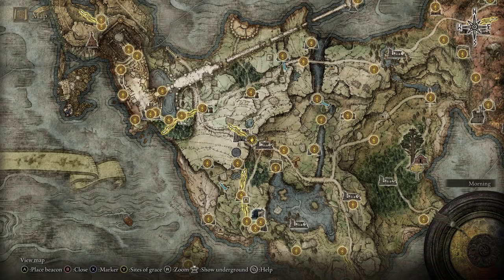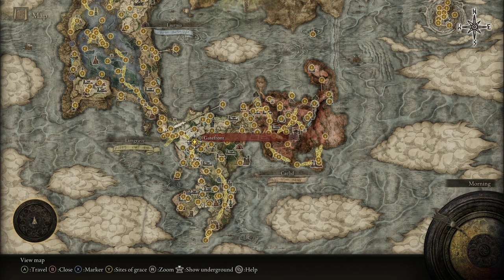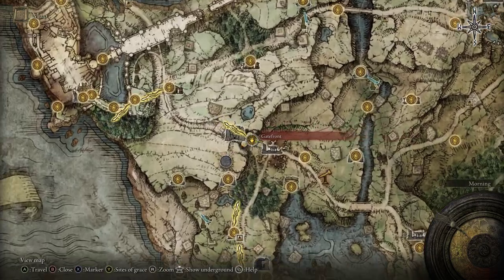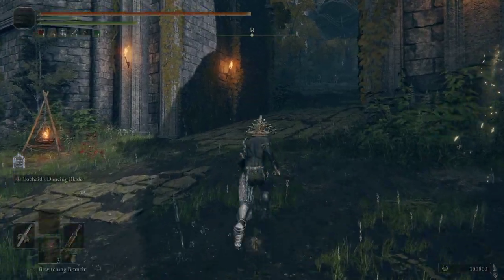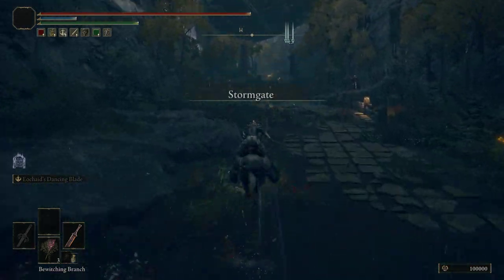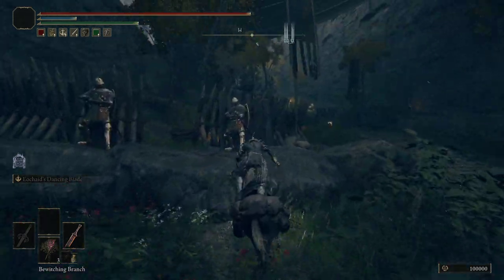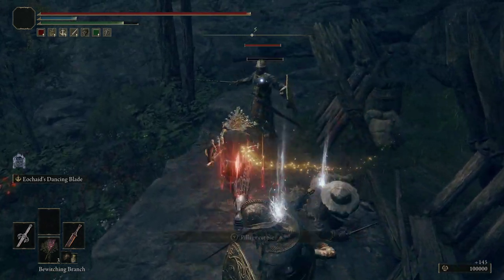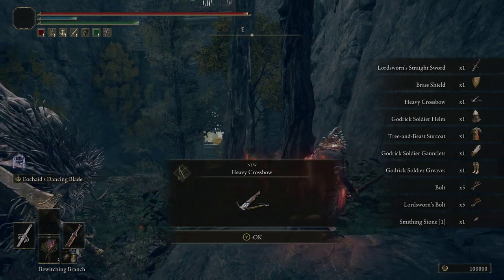Elden Ring Weapons Guide: Heavy Crossbow Location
Join me as I explore Elden Ring and guide you to each weapon location in the game. In this video, discover the Heavy Crossbow location.